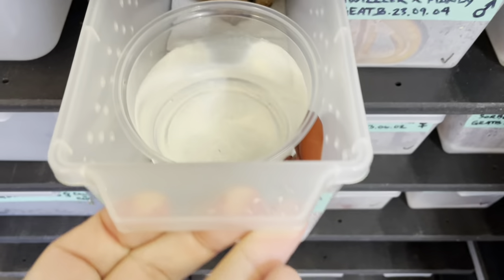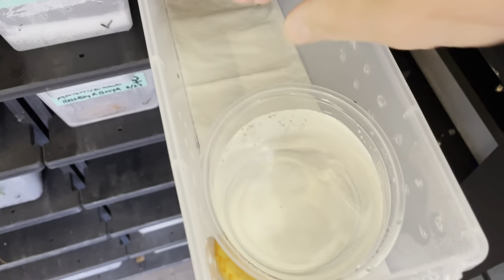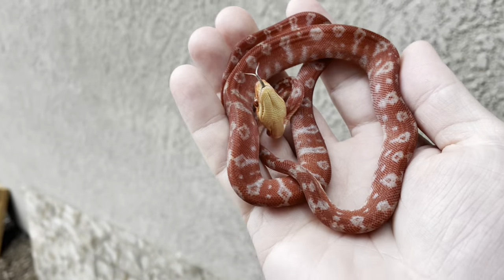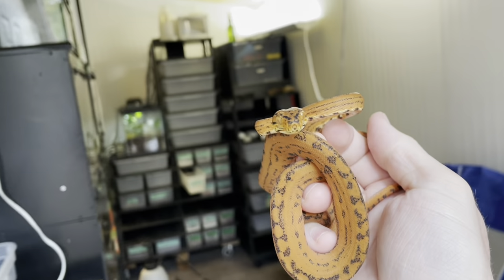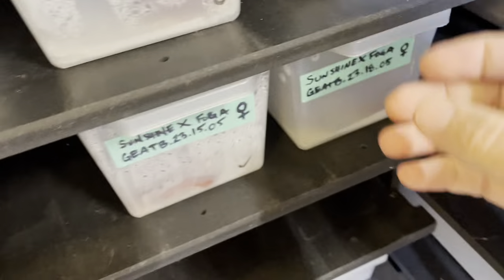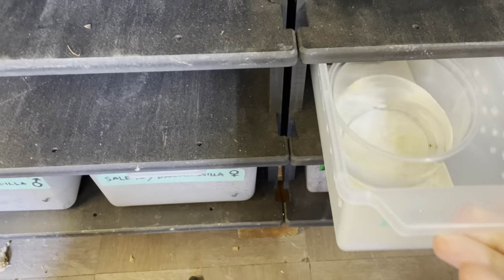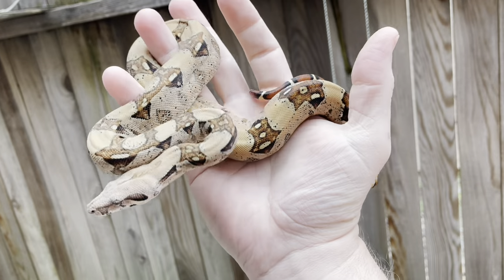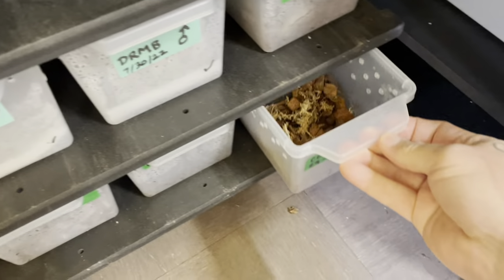Holdback/Grow Out Update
I decided to post an update of some of my younger babies/juveniles. That includes, but is not limited to Amazon Tree Boas ;-)

It’s with great pride I announce that we’ve partnered with Cold Blooded Cafe. Moving forward, they will appear in all of my YouTube & social media platforms/content. They produce the best feeders available and I’ve known them for years. Not to   mention; I’ve toured their facility in person. As our hobby is coming lo.under constant scrutiny from outside sources, I feel it vital, that we highlight hobby staples and folks that make this industry better. As stewards of the reptile community, we must replace poor  CD content with good content; and that is the very core value behind the Godbold Exotics/Cold Blooded Cafe partnership.